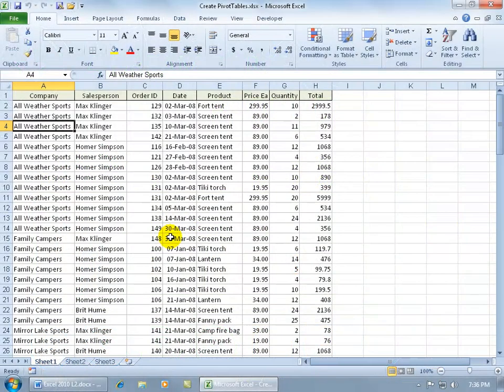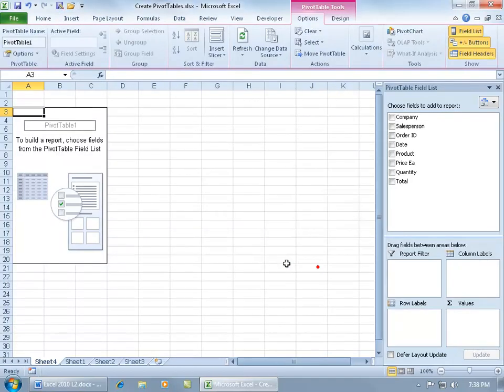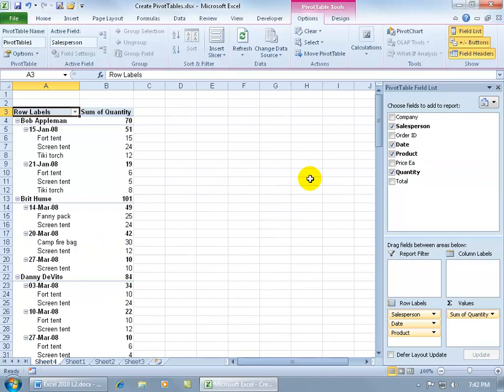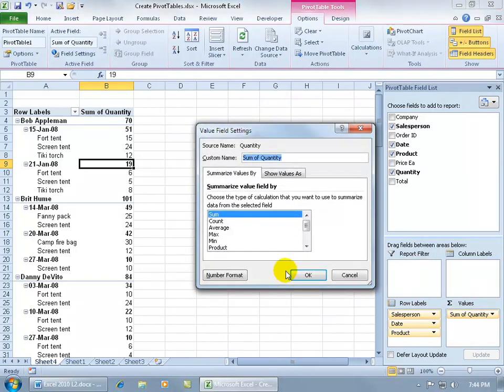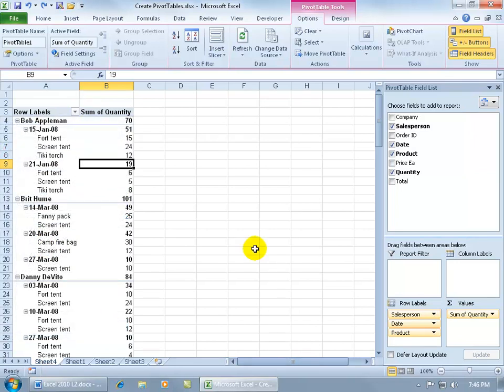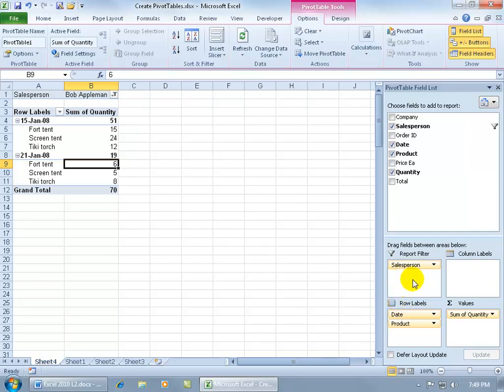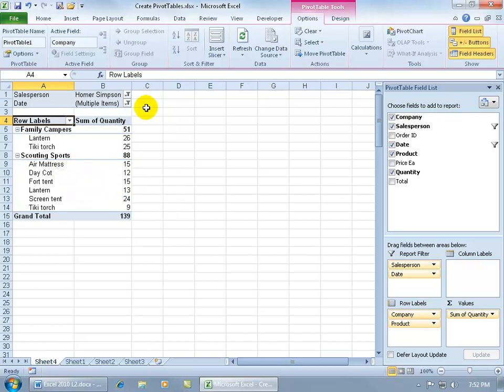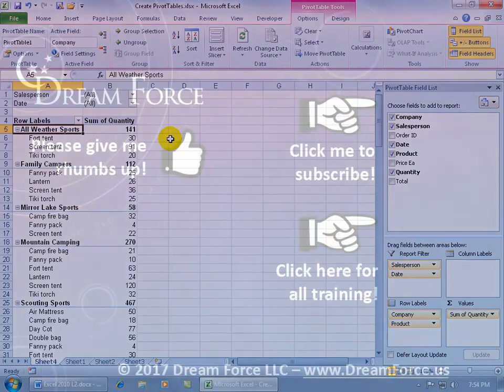Excel 2010: Basics On Create PivotTables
Excel 2010 training video on how to create a basic PivotTable, which is an interactive worksheet table that is used to analyze, and summarize large amounts of data.